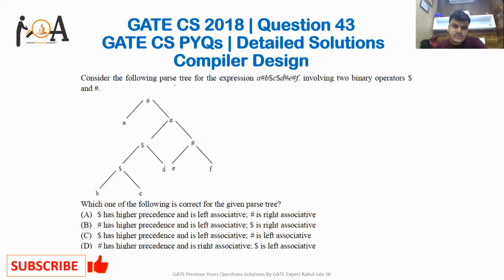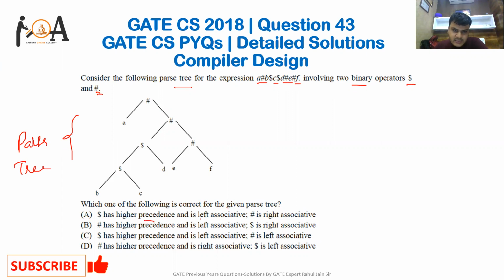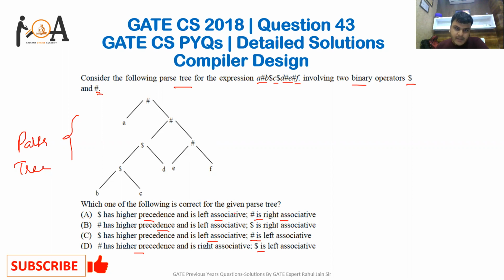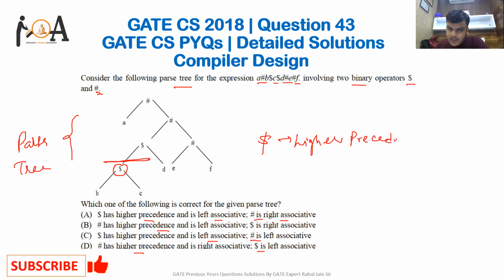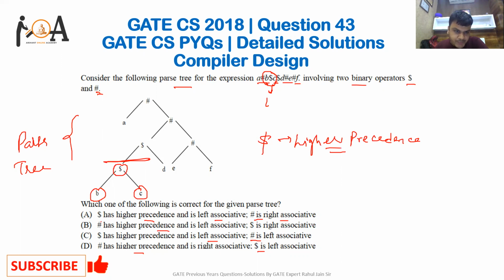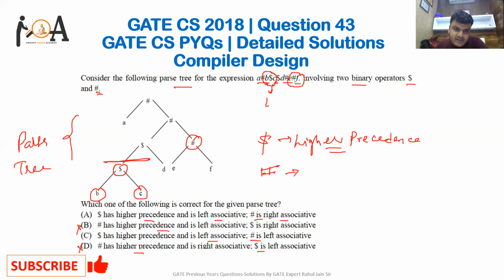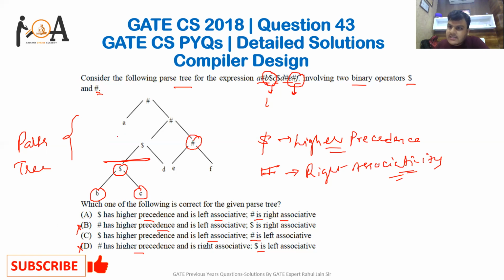GATE CS 2018 | Question 43 | GATE CS Solutions | GATE CS PYQs | Compiler Design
The solution for the GATE CS 2018, Question 43;

Consider the following parse tree for the expression a#b$c$d#e#f, involving two binary operators $ and #.
Which one of the following is correct for the given parse tree?
(A) $ has higher precedence and is left associative; # is right associative
(B) # has higher precedence and is left associative; $ is right associative
(C) $ has higher precedence and is left associative; # is left associative
(D) # has higher precedence and is right associative; $ is left associative

is as follows as discussed in this video session.